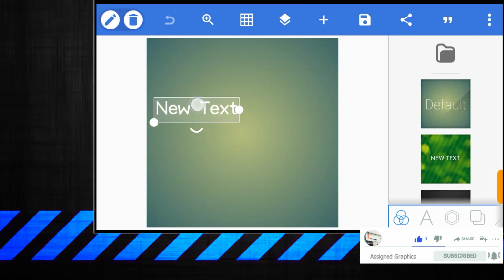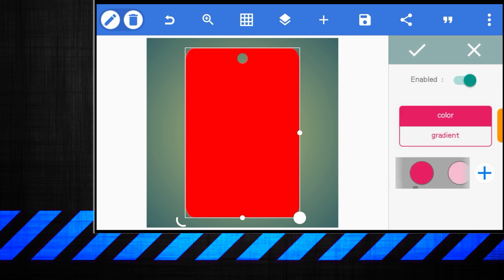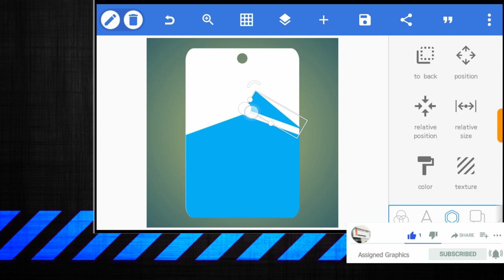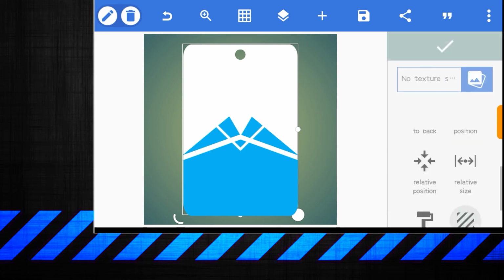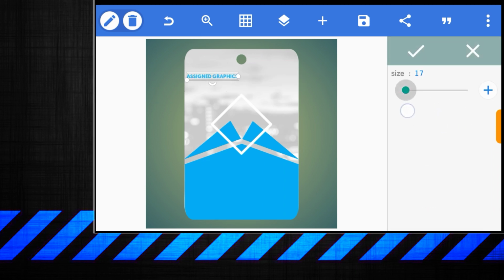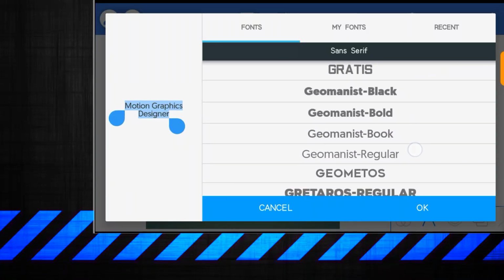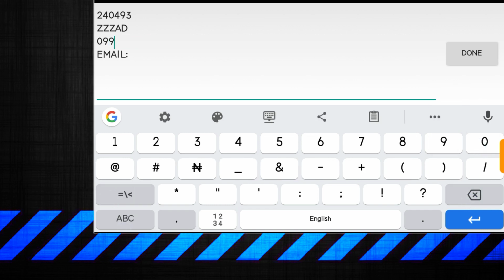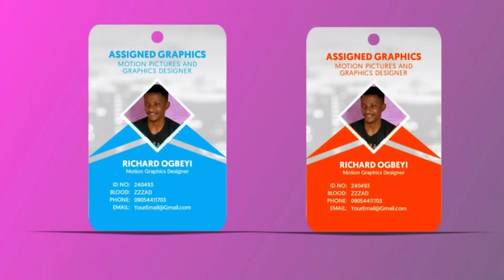New Style ID Card Design | PixelLab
In this Video I will share with you how to make, new style id card design | Pixellab, how to make id card in android phone